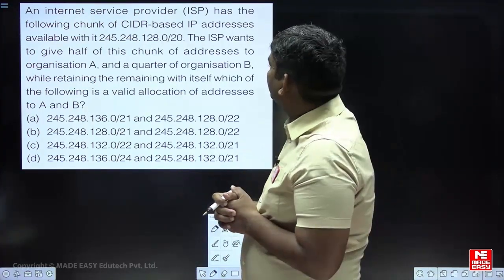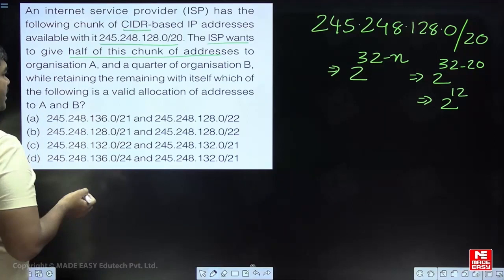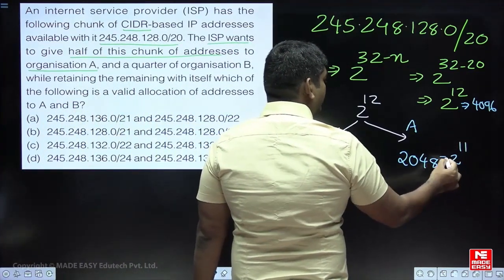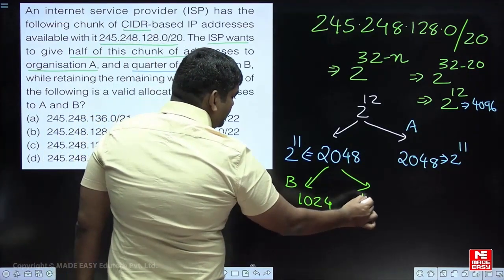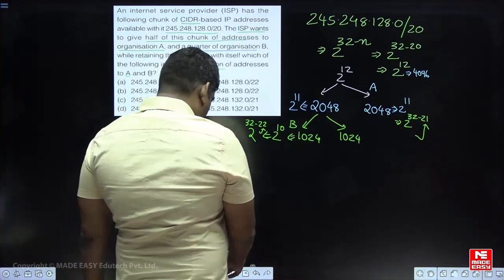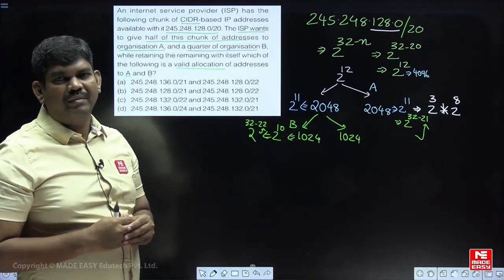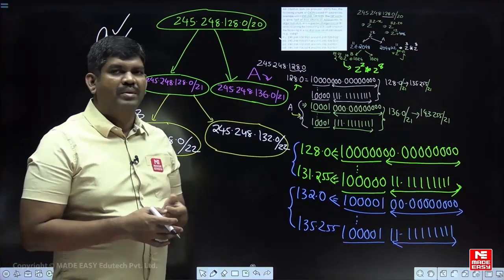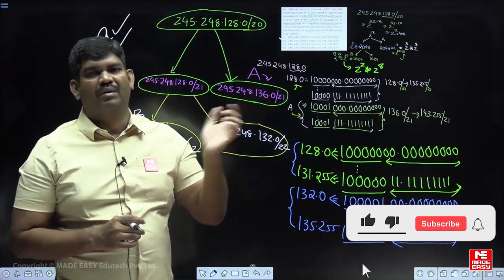Previous Year Question for GATE | Computer Networks | ISP Division of Address | MADE EASY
In today's video, we have Ram Kumar Sir, one of the most renowned and experienced faculties at MADE EASY. He will simplify the topic of ISP Division of Address in Computer Networks subject for the GATE 2024 examinations.